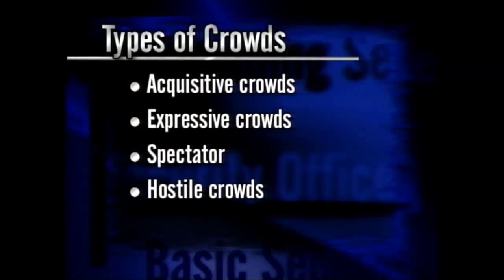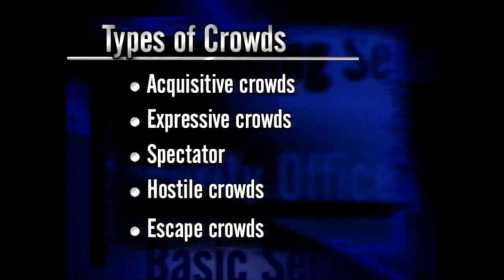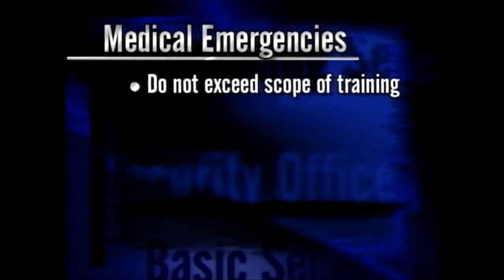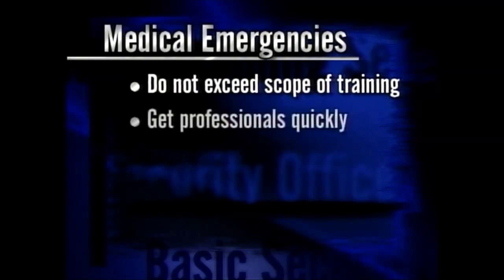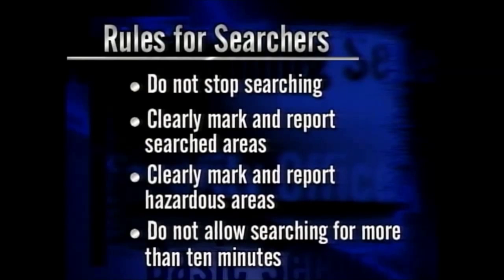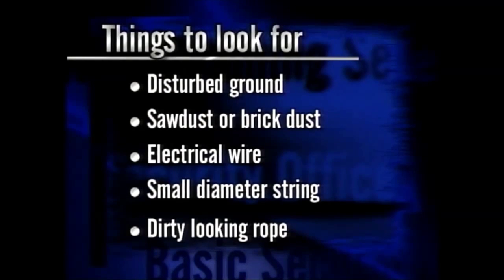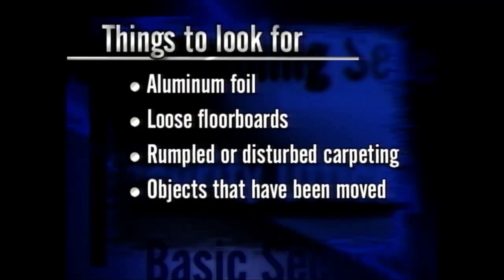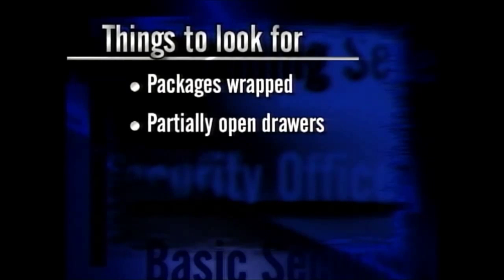Emergency response and incident management